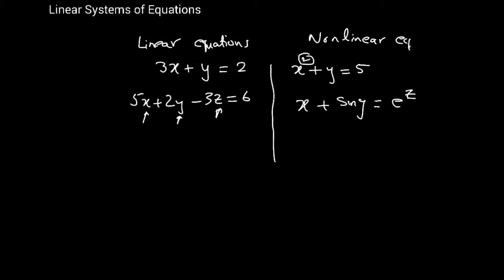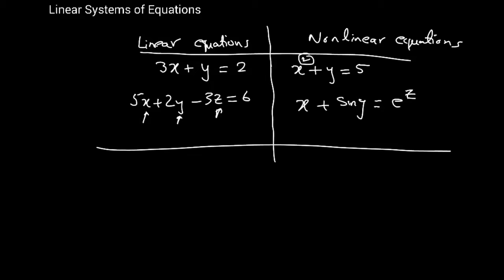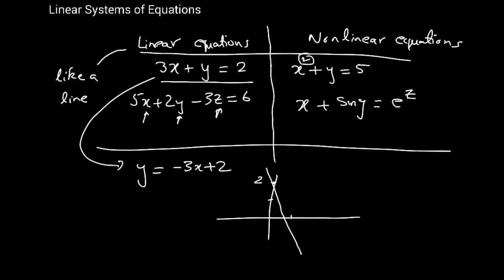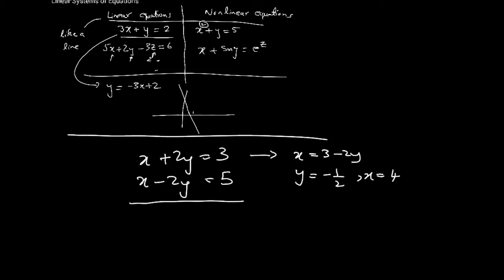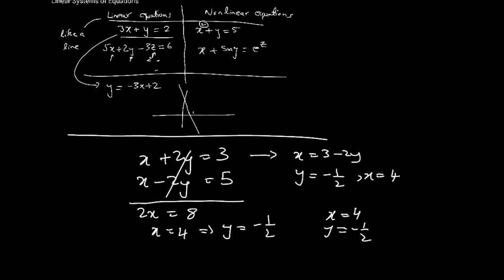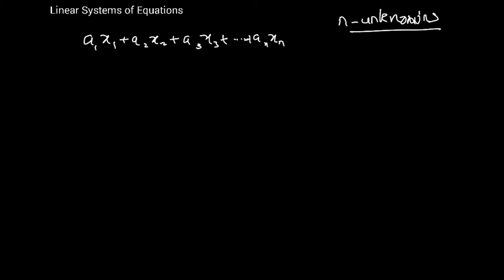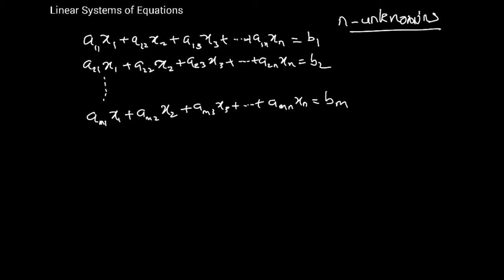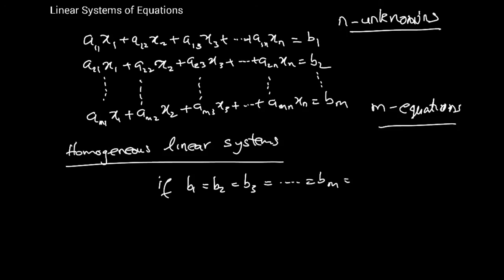Elementary Linear Algebra - Lecture 1 - Linear Systems of Equations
This video explains what are linear systems and the notation that helps study such systems and also defines what are homogeneous systems.